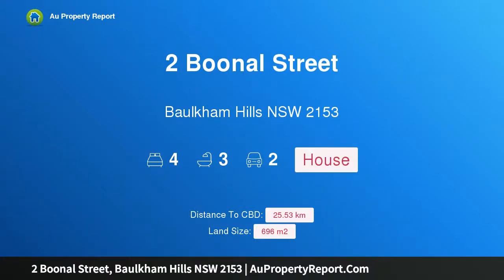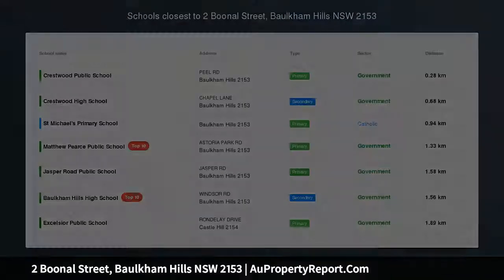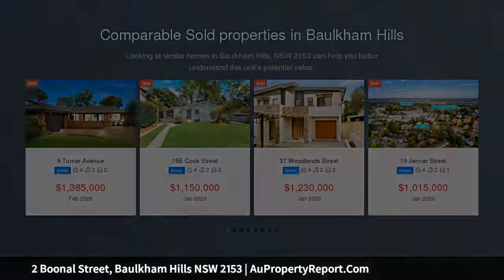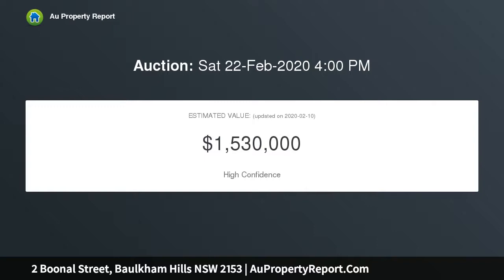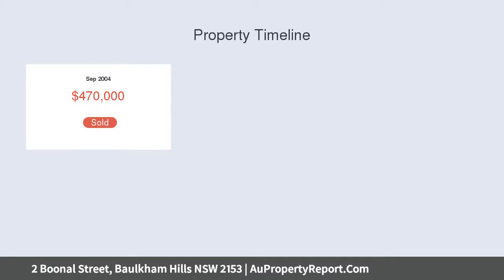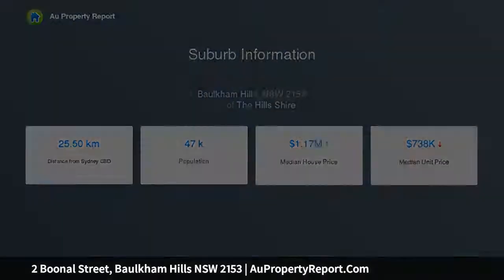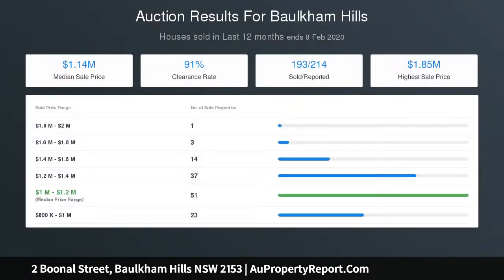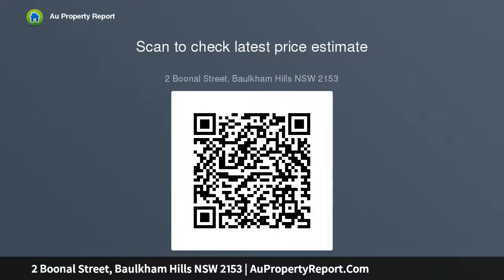2 Boonal Street, Baulkham Hills NSW 2153 | AuPropertyReport.Com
2 Boonal Street, Baulkham Hills NSW 2153
Property Type: house
Bedrooms: 4
Bathrooms: 4
Car Space: 2
Crestwood Location